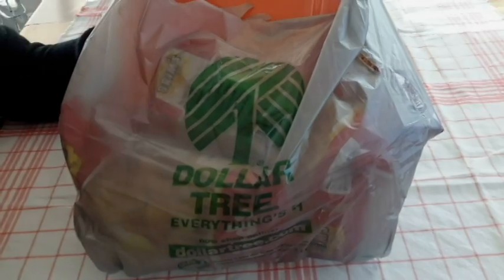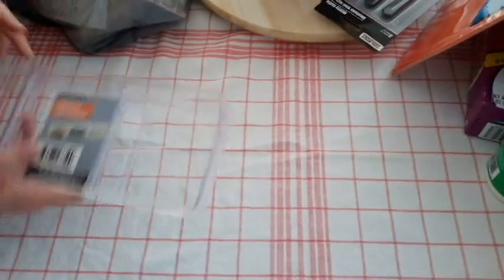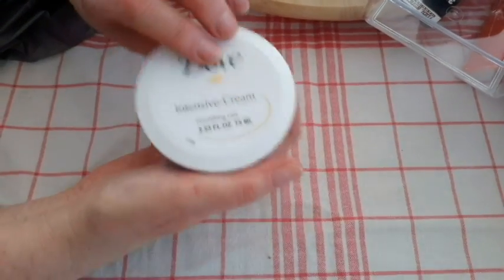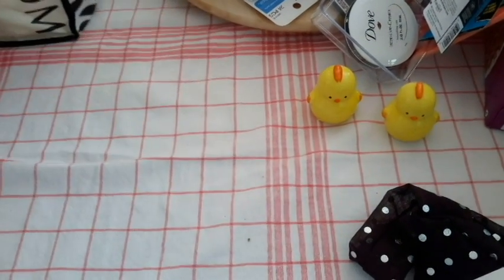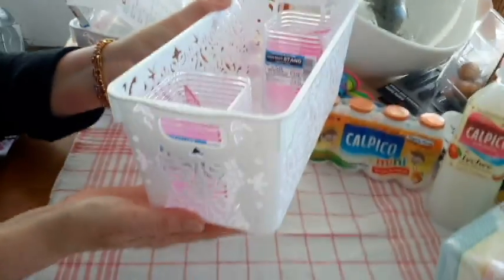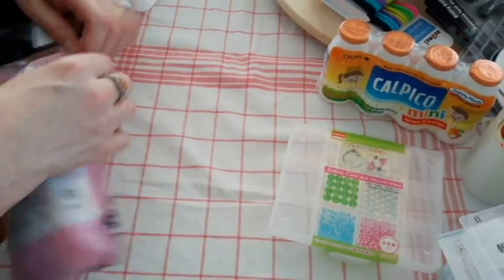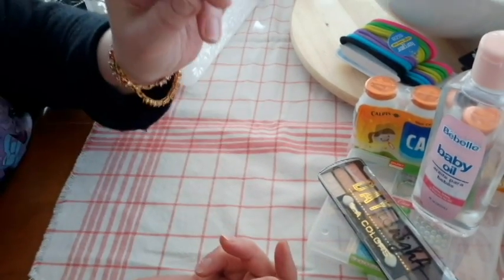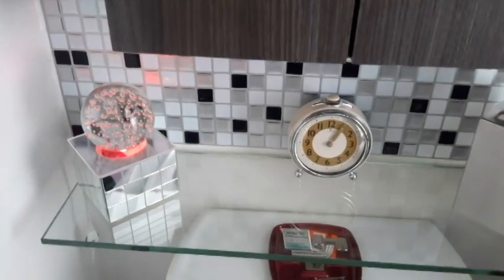Daiso & Dollar Tree Hauls #447